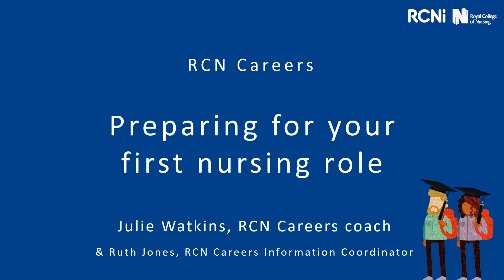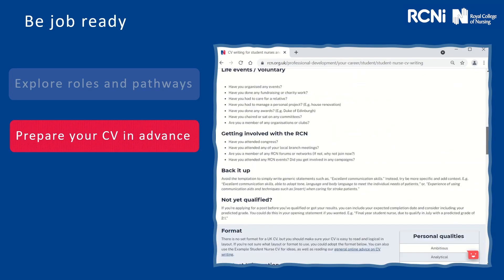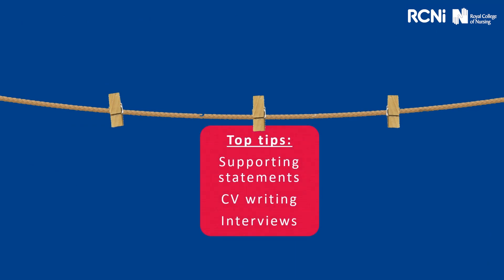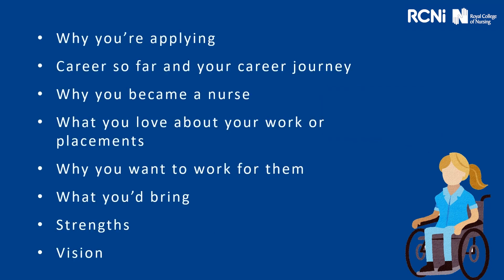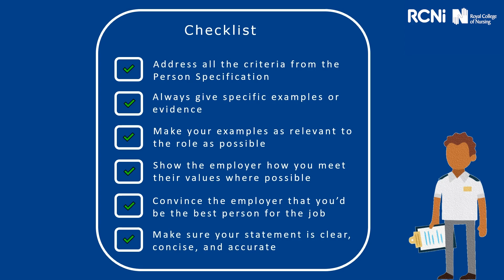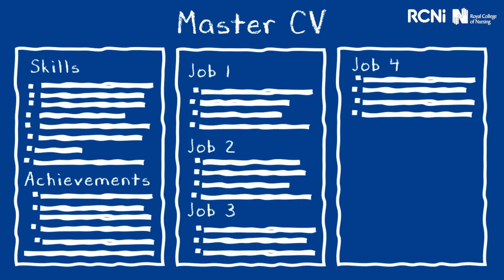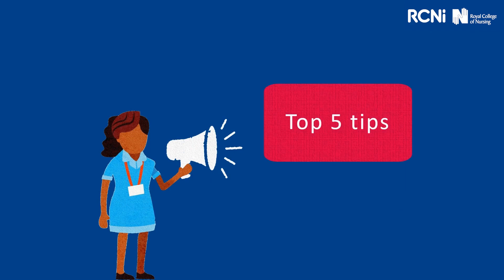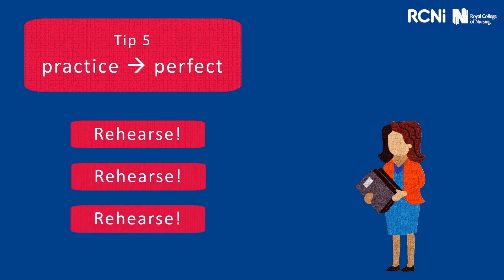Preparing for your first (or next) nursing role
There is a huge range of nursing roles available, but how do you know which one is right one for you, and how can you secure it when you find it?

RCN careers coach Julie Watkins shares her tips on how to find and prepare for a new role, whether you are looking for your first nursing role or are at a crossroads and need advice on how to develop your career.